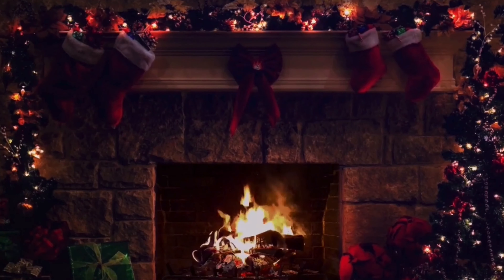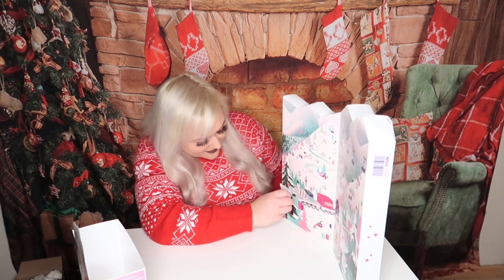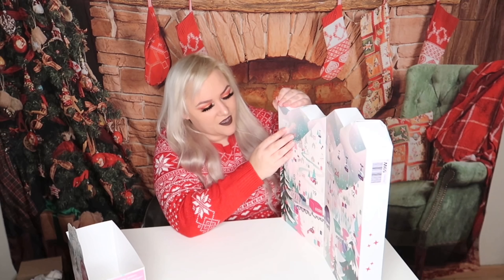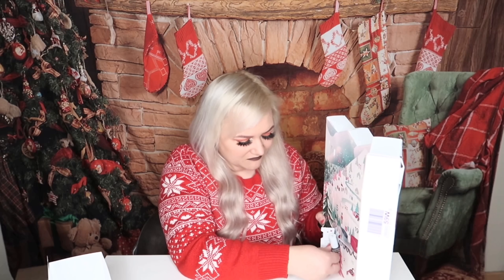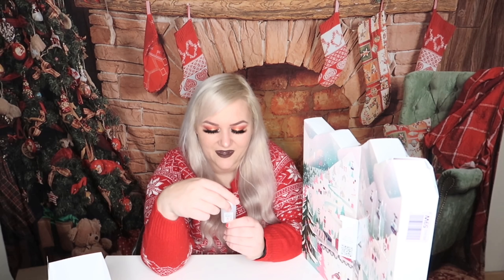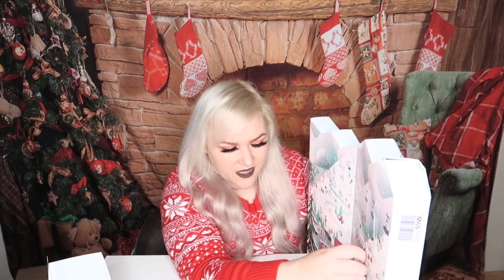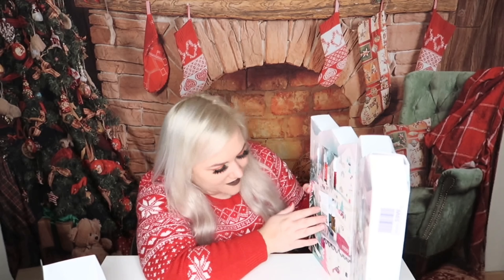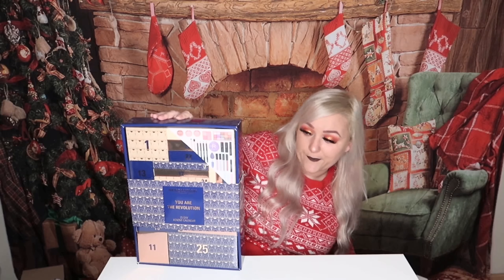COZY unboxing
Omg this was better than expected but still all this red :) I must say this is a fun adventcalender and I would definitely gift this to someone :)